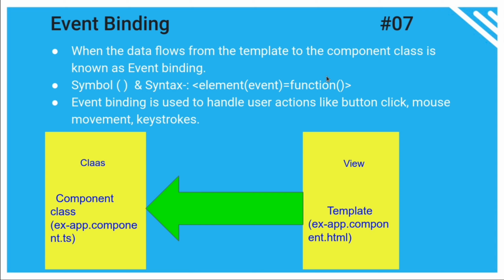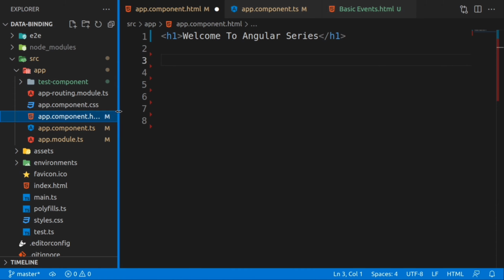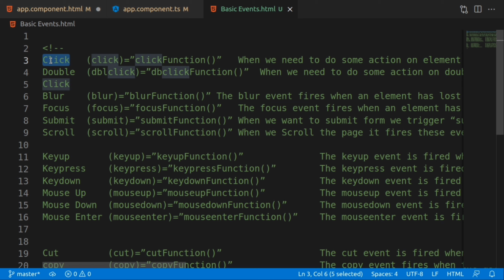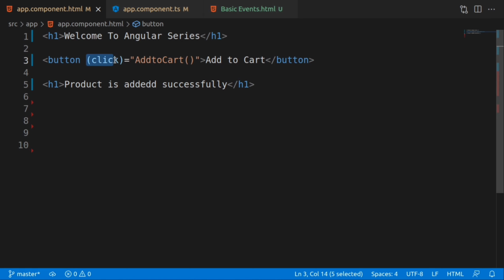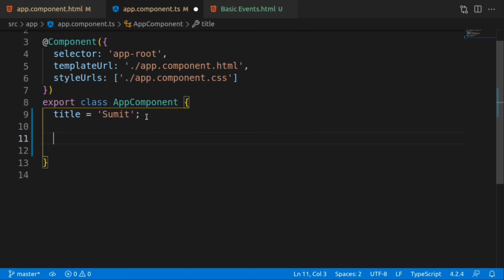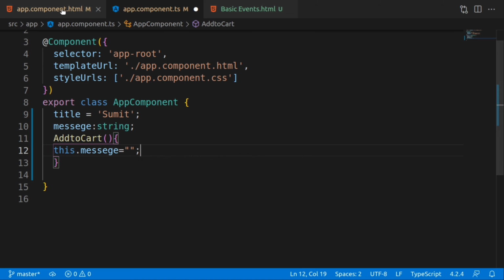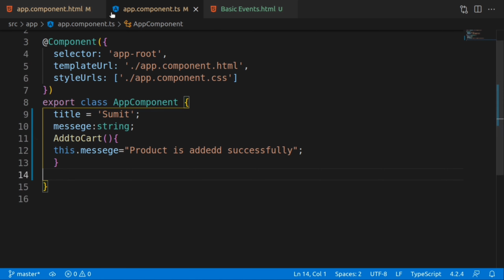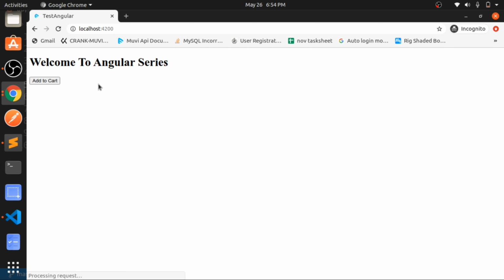Event Binding In Angular | Short & Easy Explanation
In this video video i will discuss about "Event Binding in angular".

So this is part-7 of "Angular 11/10/9/8 Complete Course",if you want more short videos like this then make sure that you subscribe to this channel and thanks for watching,we will meet in the next one.

For any kind of support in your project or any kind of help you need, you can join to the What"s Up Group

Description ►: Event binding is used to handle the events raised by the user actions like button click, mouse movement, keystrokes, etc. When the DOM event happens at an element(e.g. click, keydown, keyup), it calls the specified method in the particular component.

*People competing with same search on youtube*